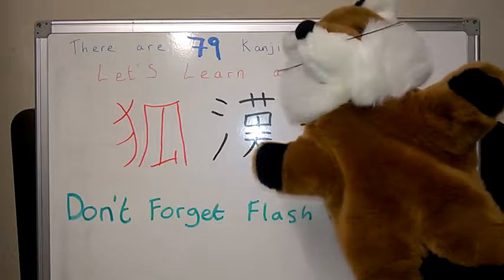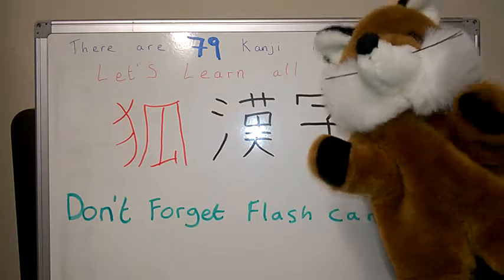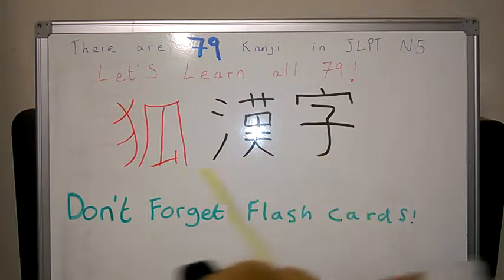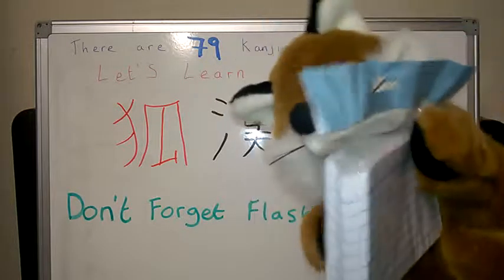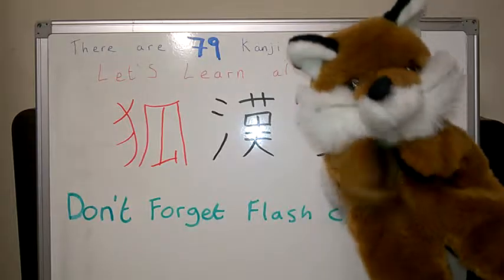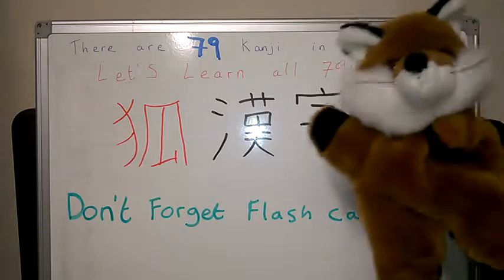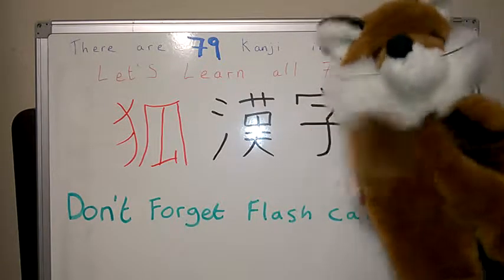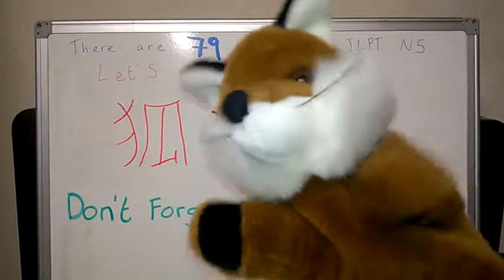FoxKanji JLPT5 Kanji Introduction 「はじめまして！狐漢字です！よろしくおねがいします！」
はじめまして！狐漢字です！よろしくおねがいします！
Hello (first time meeting)! I am Fox Kanji! It is nice to meet you!

This will be Kanji Fox doing all of the JLPT N5 Kanji (Japanese Language Proficiency Test Level 5), one by one, don't forget to make flash cards as I plan on making mini tests in future and it is also good to keep reminding yourself of Kanji, and if you make a flash card after each video, your collection will grow easily and soon you will have your own JLPT N5 Kanji Card Set!

After JLPT N5, Kanji Fox will move to N4, N3 and maybe even N2 as it will be a long time before I make a video for every single kanji 笑う (laughter) but slow and steady, and making flash card is useful as it means you don't have to make hundreds and hundreds of cards in one go, your collection will grow and before you know it you will have the ability to practice all of the Kanji you will ever need in Japan! As technically it will be all of the Kanji 笑う (わらうーlaughter）

おつかれさまでした！Thank you for your hard work"

じゃね！バイバイ！ See you later! Bye bye!